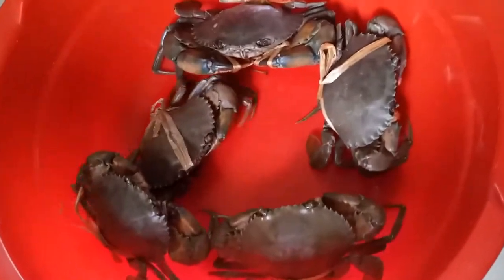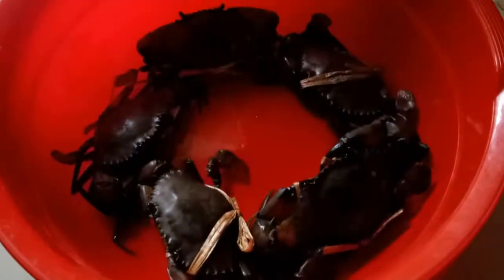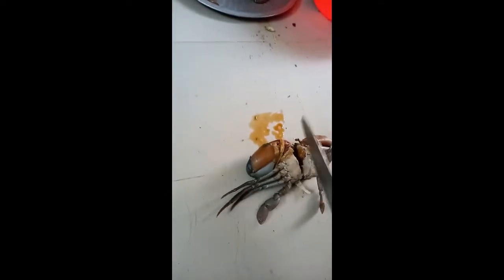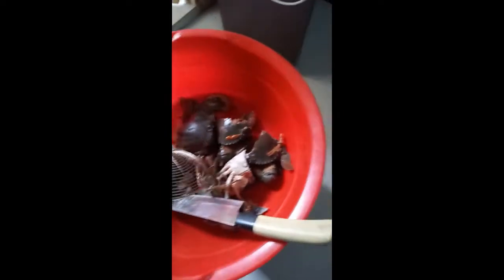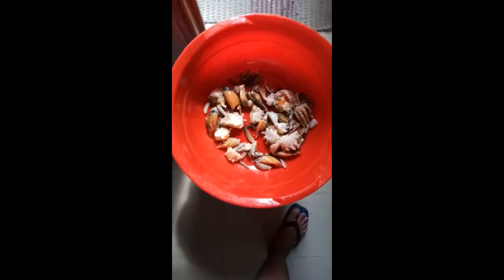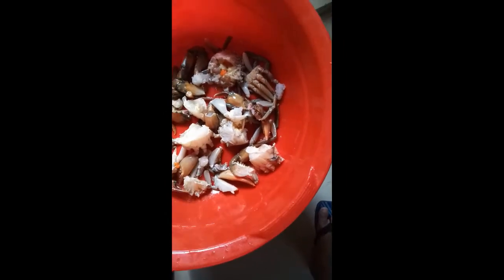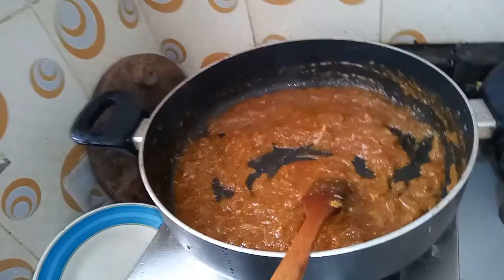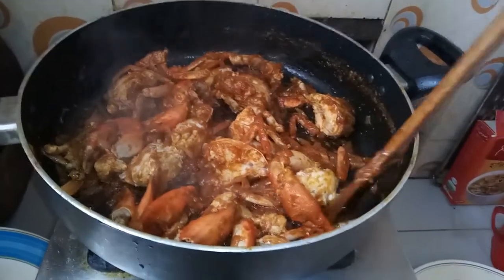how to cook crab ? কাঁকড়া কিভাবে রান্না করতে হয় ?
jodio prothom bar ranna korechi but khub tasty hoyeche , apnara o try kore dekhte paren